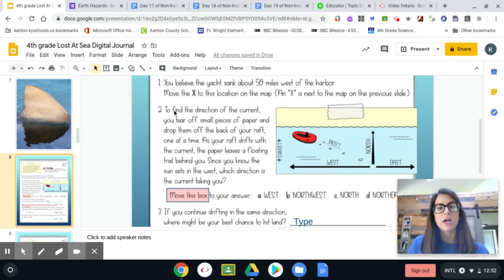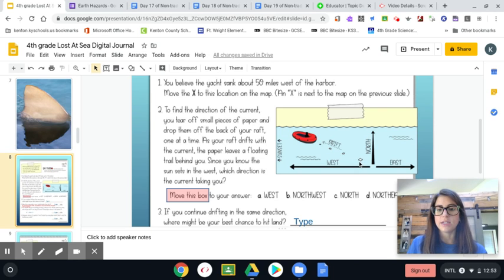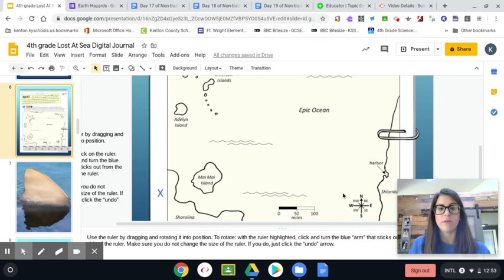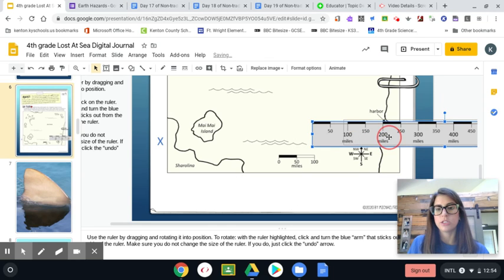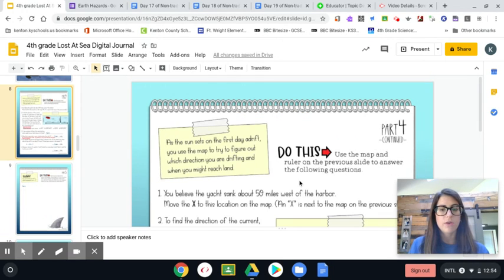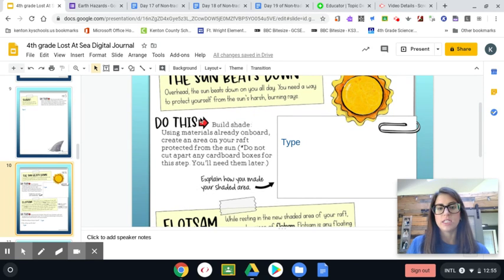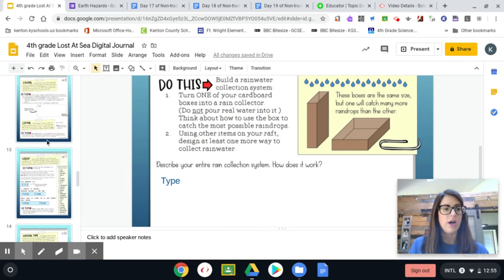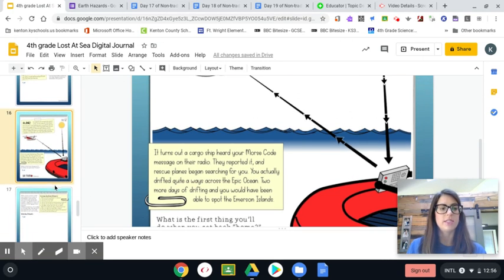lost at sea video 2